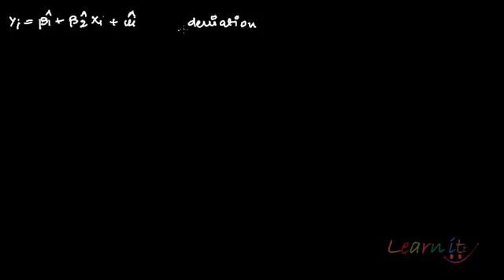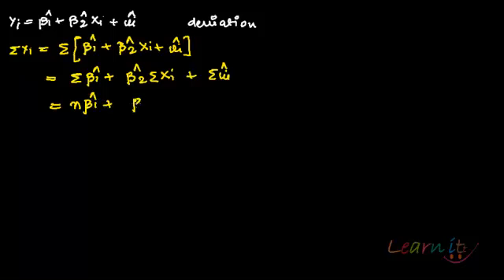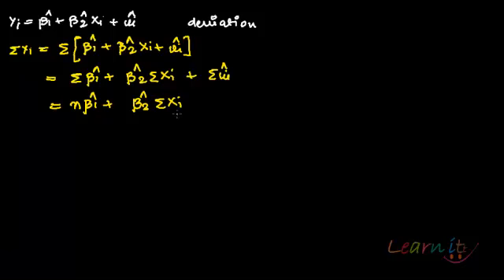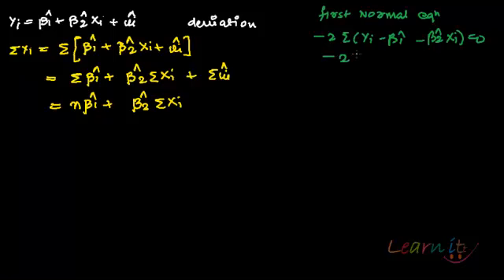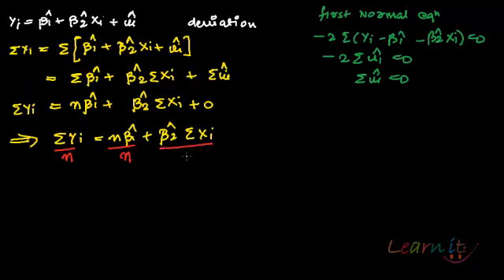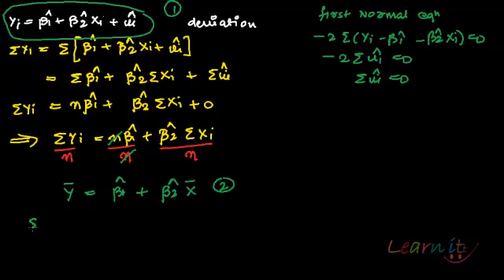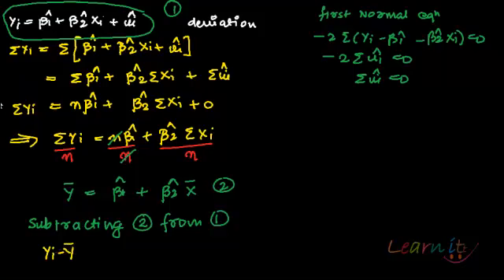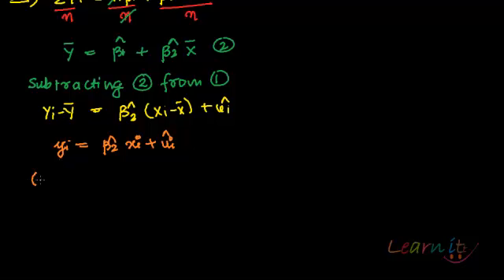Write a simple linear regression model in a deviation form